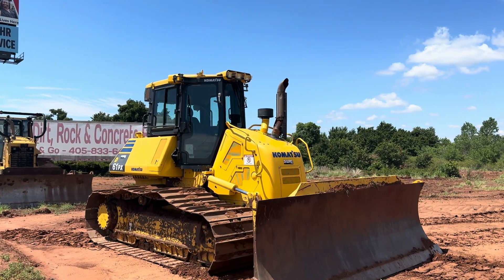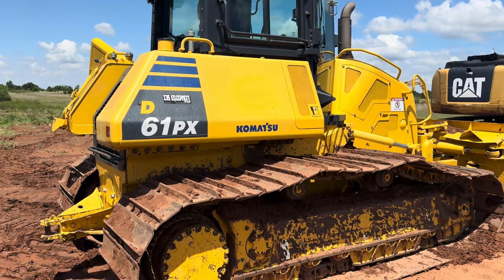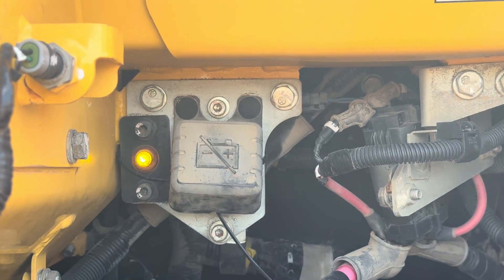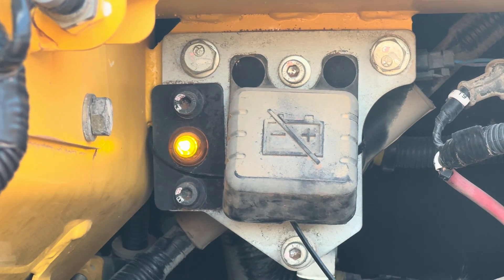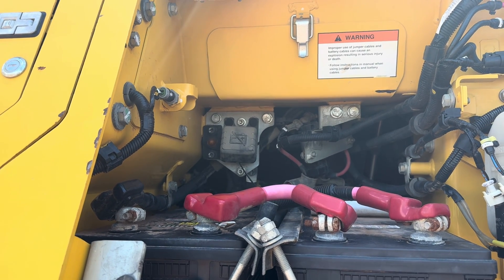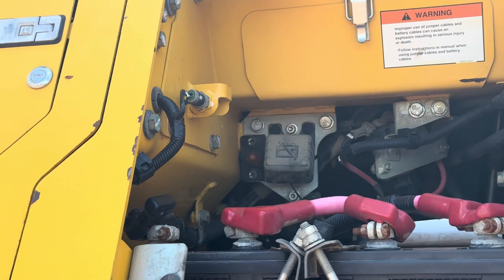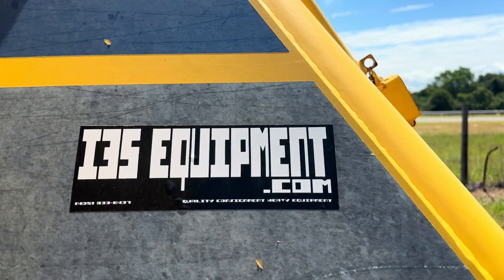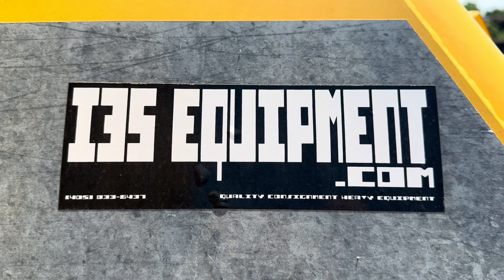L04 Code - Why & How To Clear From Komatsu Bulldozer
In this short video we explain the most common cause of the L04 Code, Why it occurs & How To Clear It.

We illustrate this on a Komatsu D61 Px Bulldozer, however it is found on a variety of makes & models of other heavy equipment including backhoe loaders, road graders & excavators.

We hope this video helps you.

Always consult your manual and be prepared that your local dealer may have to assist you if it is more serious.

Consignment heavy equipment sales